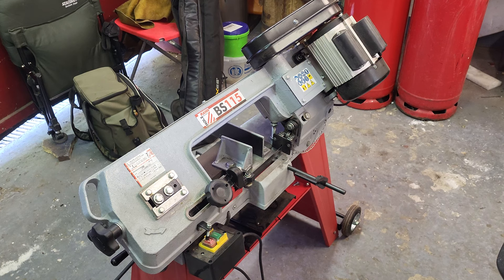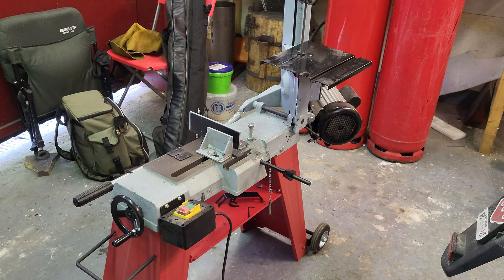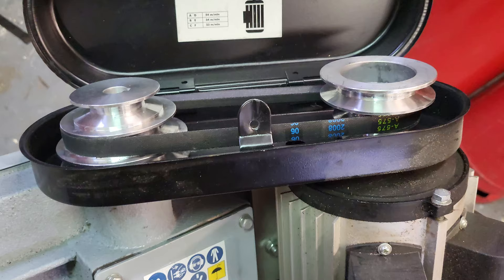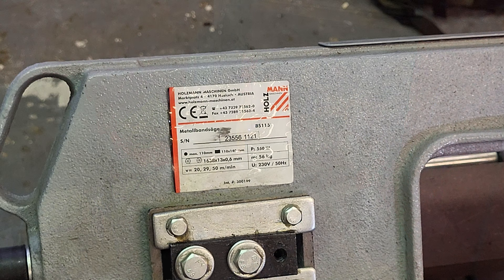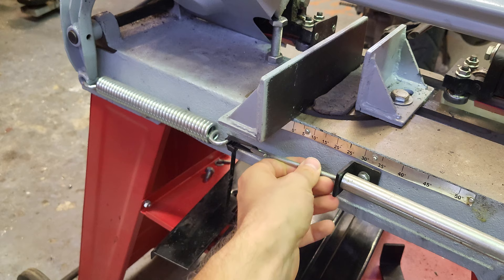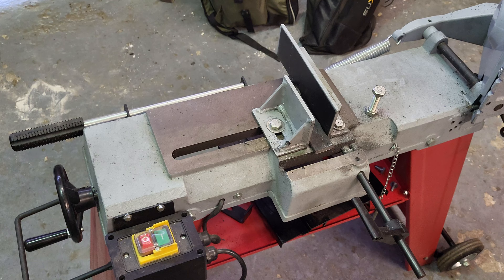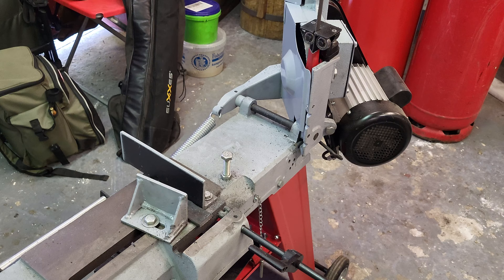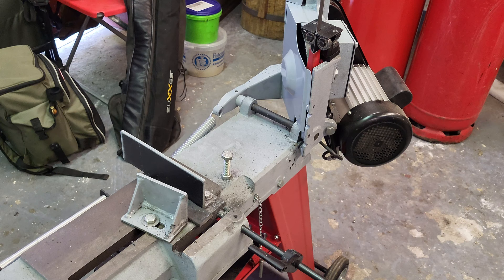The cheapest metal Bandsaw!![Holzmann BS115]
In this Video I'm taking a look at the Holzmann BS115 Universal Metal Bandsaw in the 230V Version.